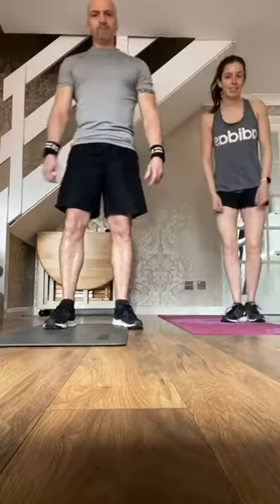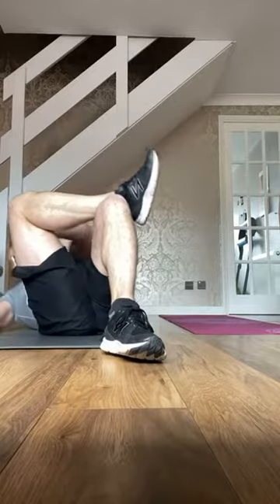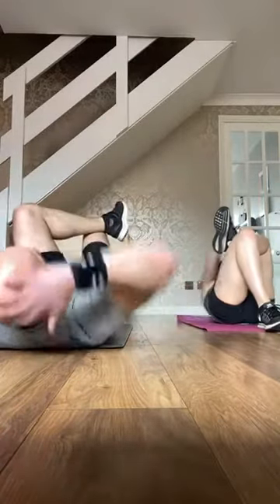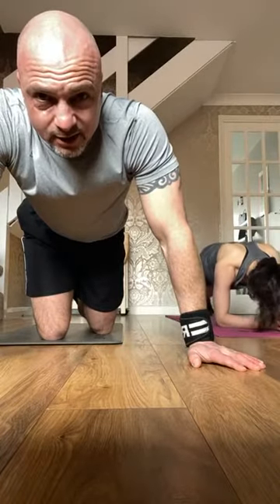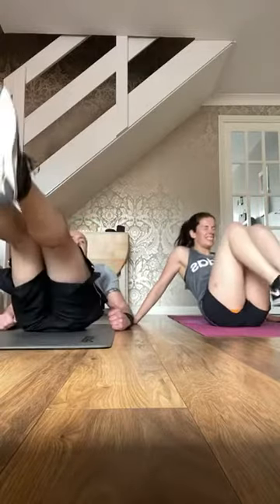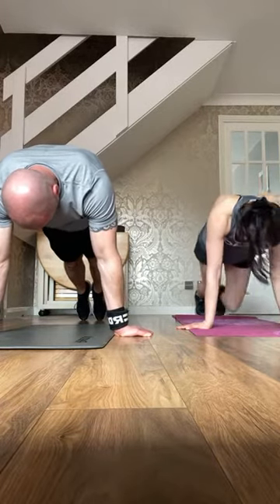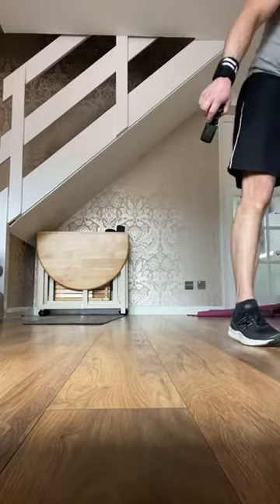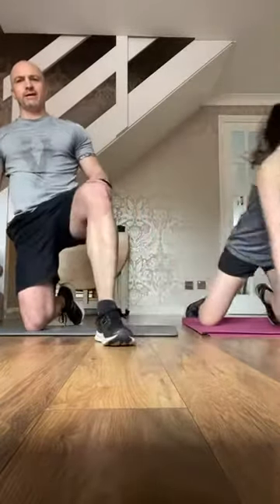Callisthenics upper body & core Banks O Dee Fitness